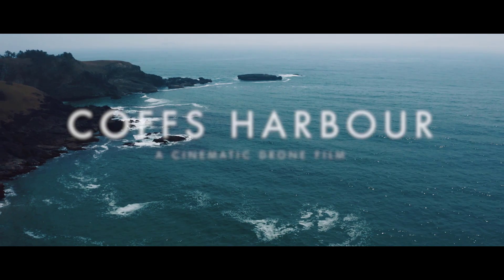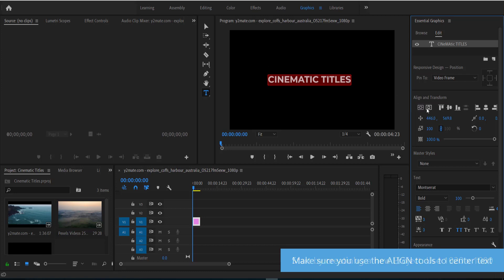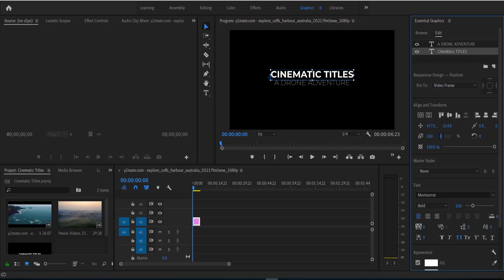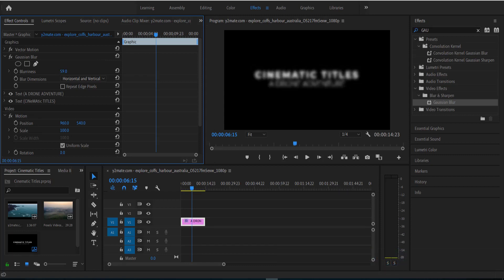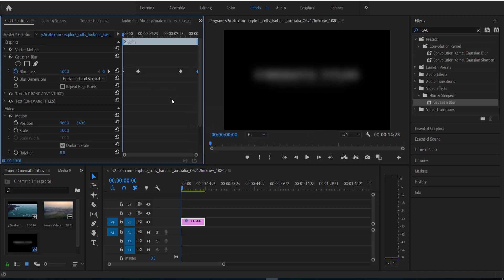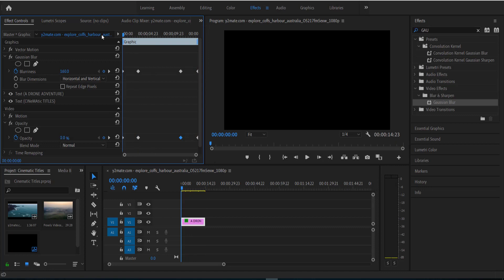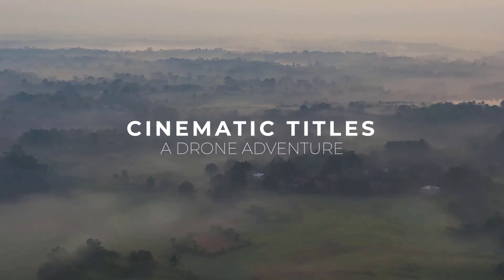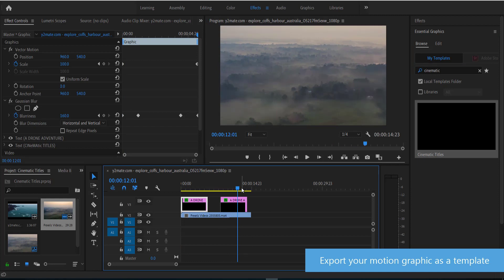How to create Cinematic Titles using Adobe Premiere Pro (*SUPER EASY TUTORIAL*)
In this Very simple tutorial we will create a simple title using adobe premiere pro.